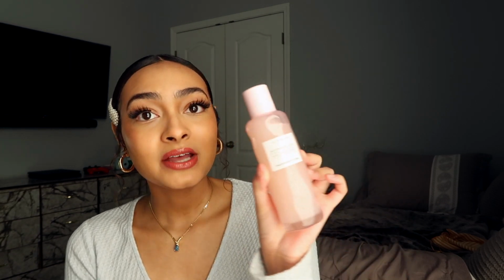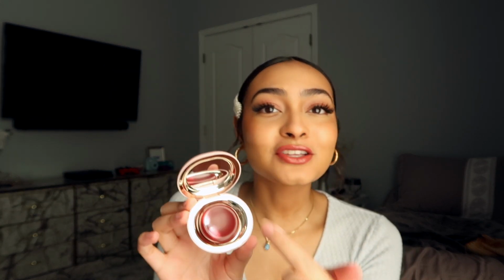i spent $200 at sephora & ulta (Rare Beauty, Glow Recipe & more...)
Sephora and Ulta needs to stop taking my money lmao!! i love them tho

-Rare Beauty Stay Vulternable Melting Cream blush "Nearly Rose"
-Rare Beauty Stay Vulternable Melting Cream blush "Nearly Berry"
-Rare Beauty Stay Bulernable Glossy Lip Balm "Nearly Neutral"
-Rare Beauty Stay Bulernable Glossy Lip Balm "Nearly Mauve"
-Rare Beauty Stay Bulernable Glossy Liquid Eyeshadow "Nearly Rose"
-Rare Beauty Stay Bulernable All-Over Eyeshadow brush
-Morphe Hint Hint Skin Tint shade "Hint of Walnut"
-Elf Putty Blush shade "Bali"
-Paula's Choice Skin Perfecting 2% BHA Liquid Exfoliant
-The INKEY List Caffeine Eye Serum